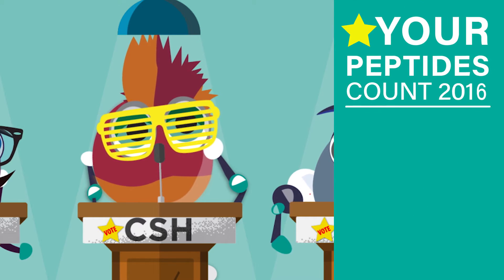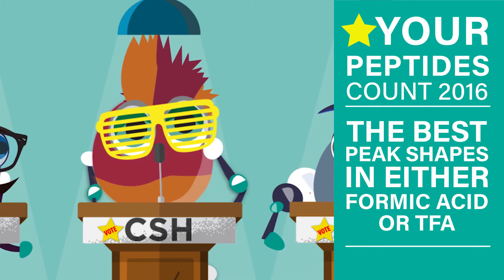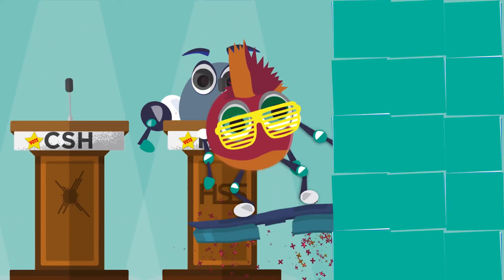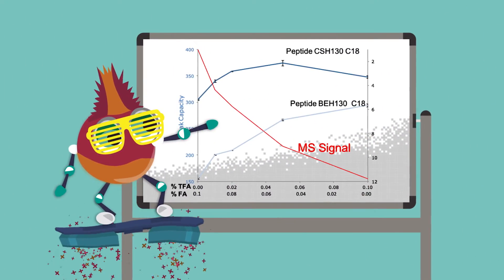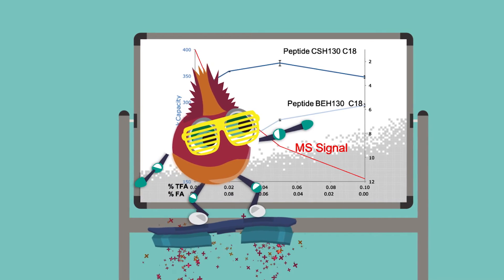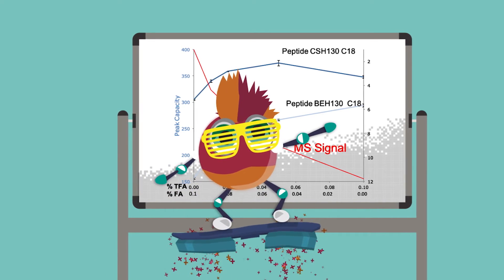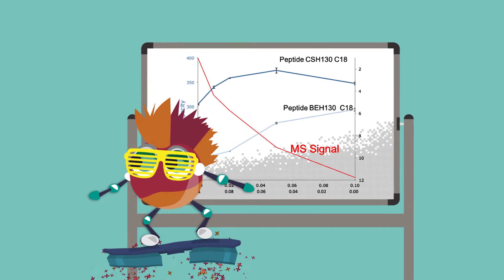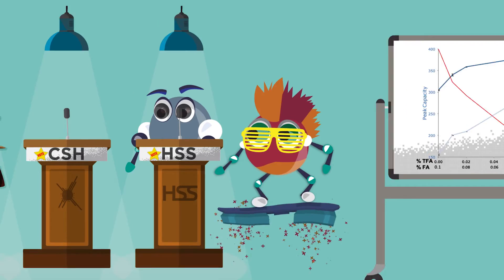Peptide Debate Series: "Tailing" in peptide columns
It's peptide debate week. Our first question for the panel is on peptide peak tailing, a serious issue in LC-MS applications. We're challenging BEH, CSH, and HSS columns to state their positions on how their ion pairing attributes impact peak shape and MS sensitivity.